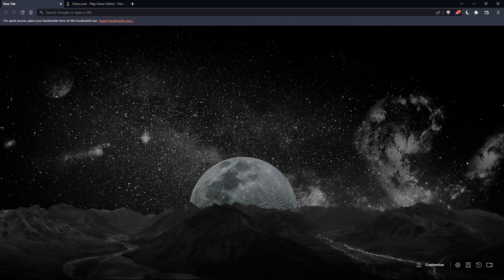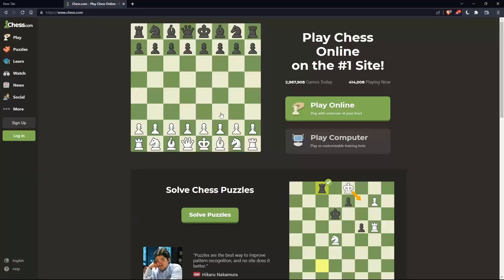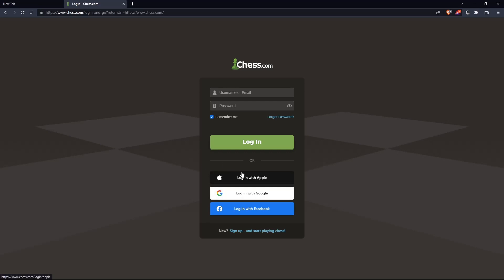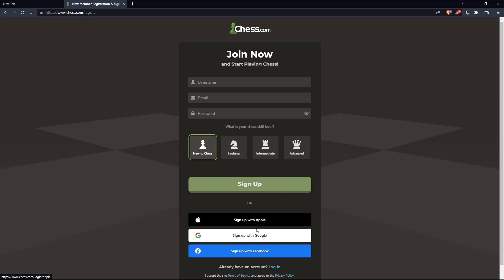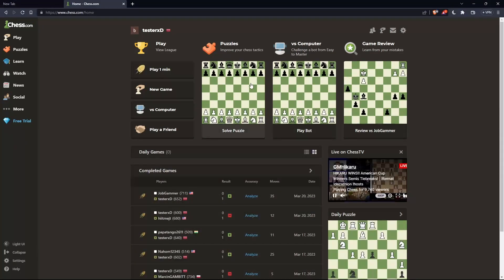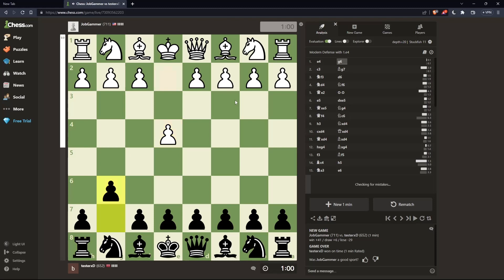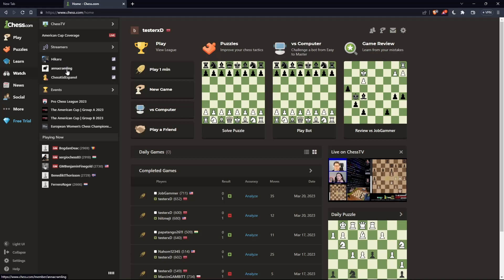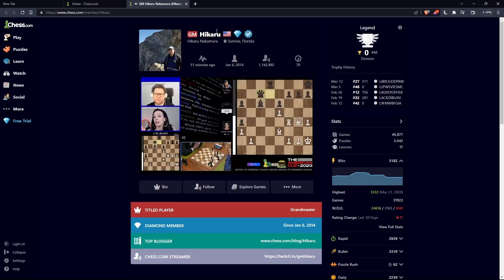How To Spectate Chess.com Tutorial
Today we talk about chess.com spectate,spectate mode,chess.com watch,chess.com